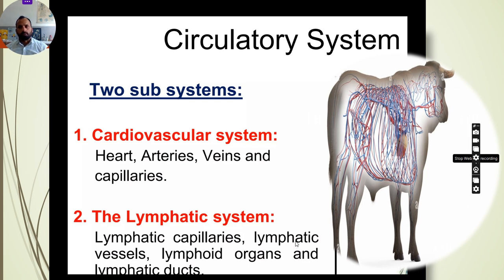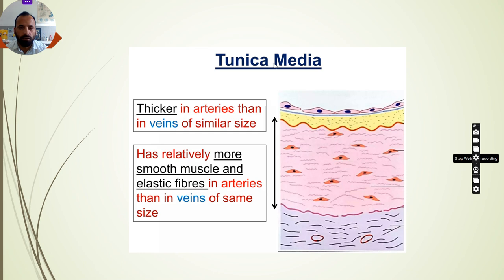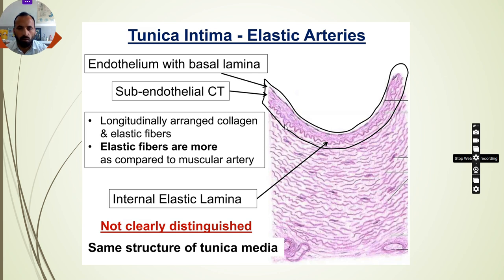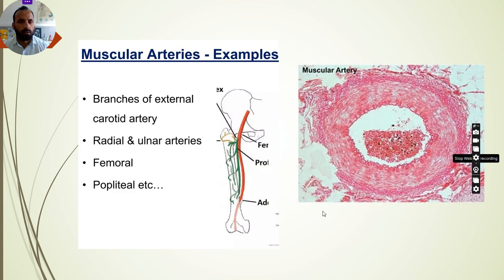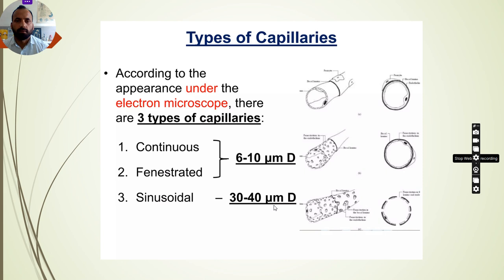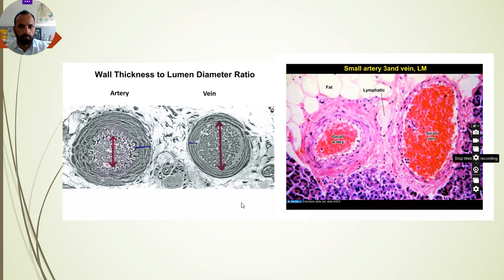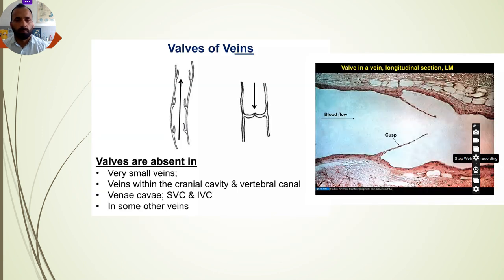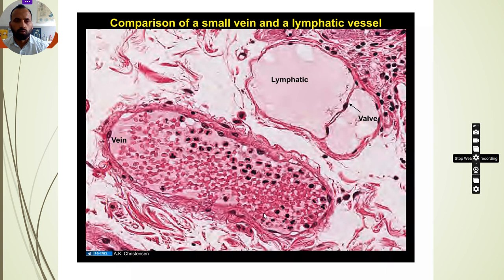histology of circulatory system